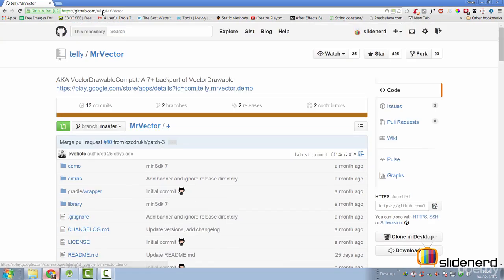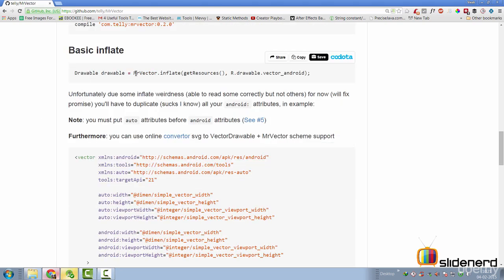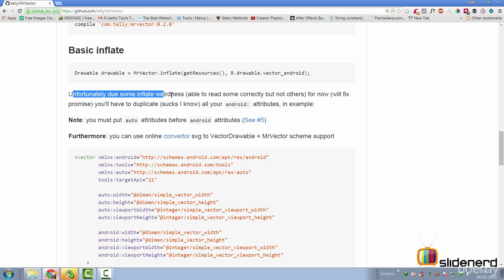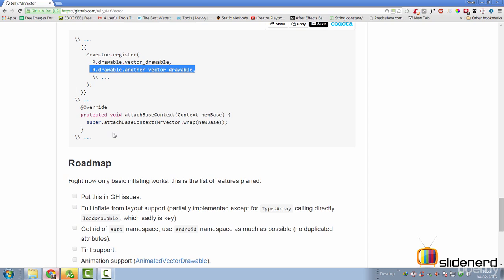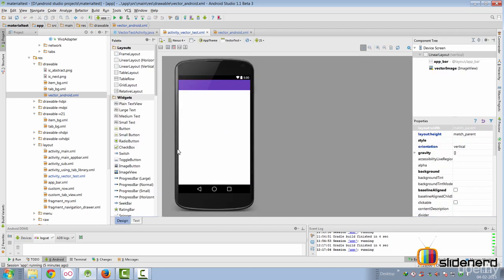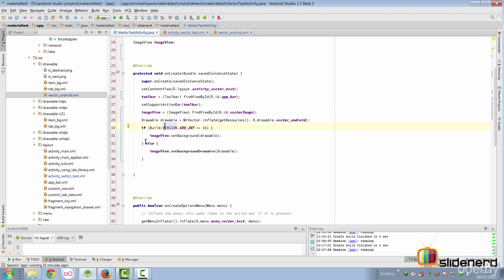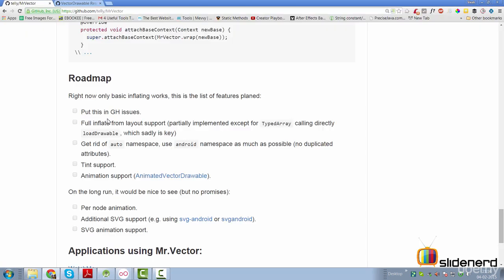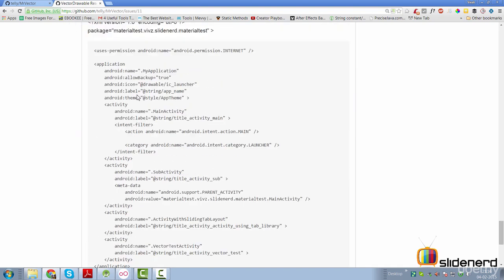10 Run Vector Drawables On Older Devices